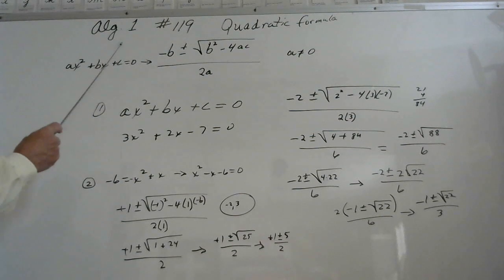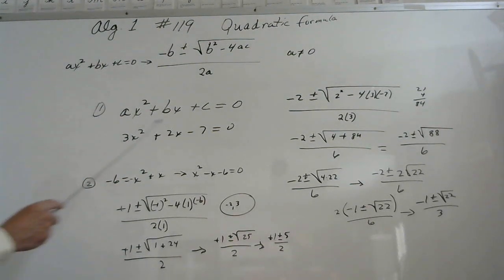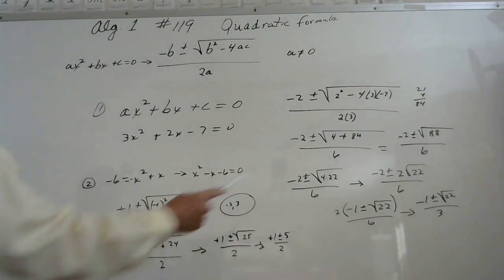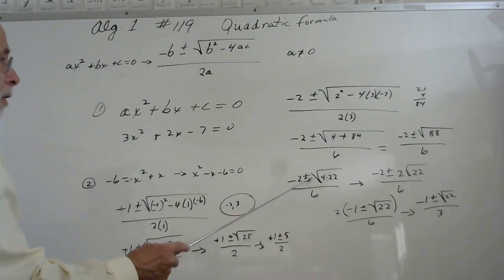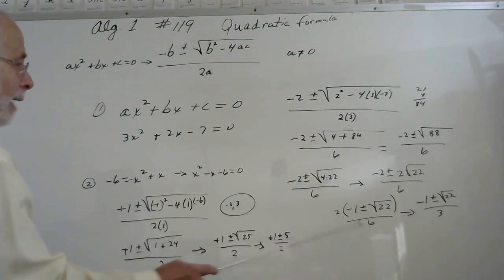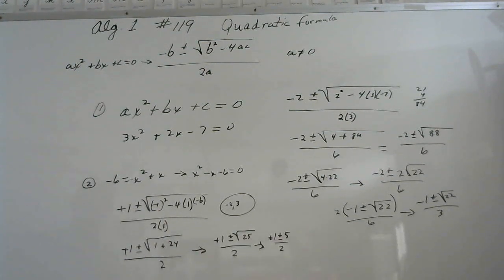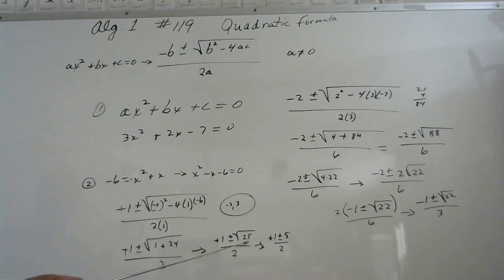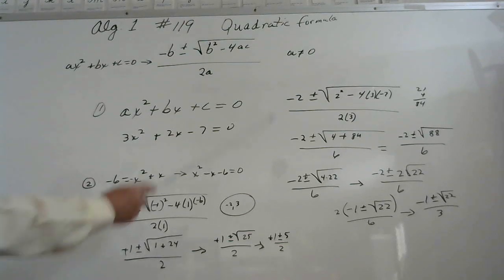algebra 1 lessons 119,120